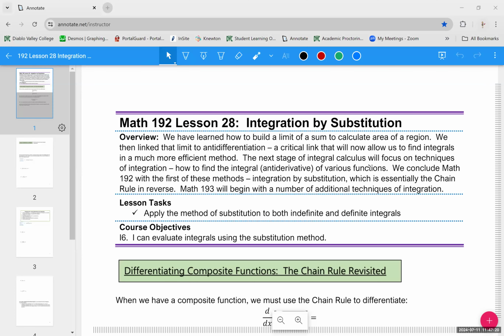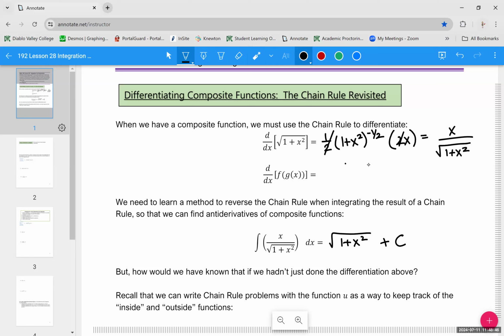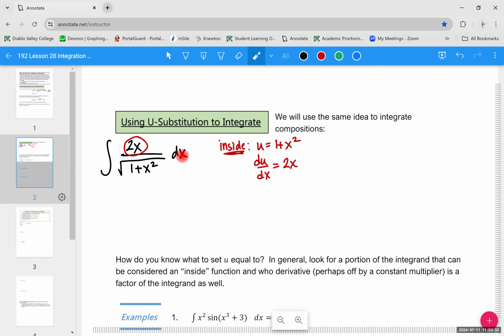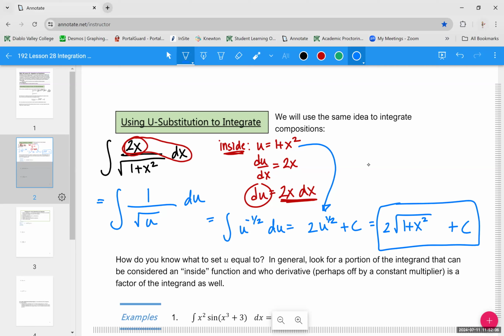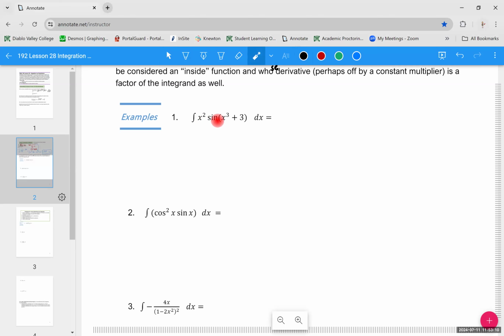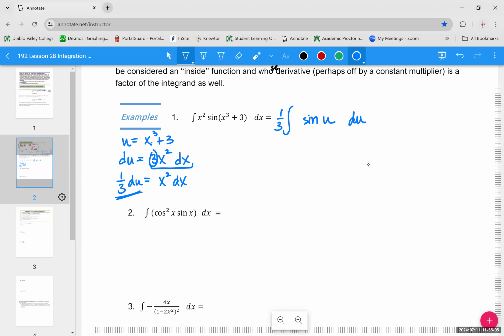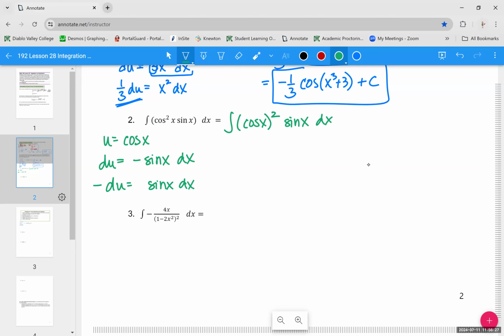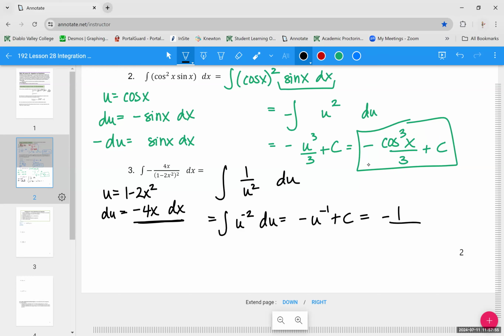Lesson 28, part 1: Integration by U-Sub